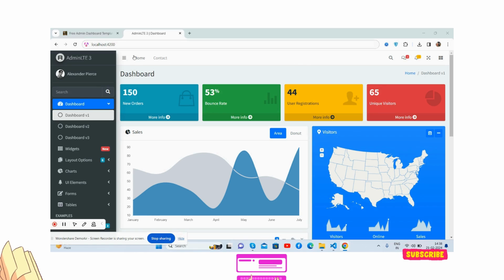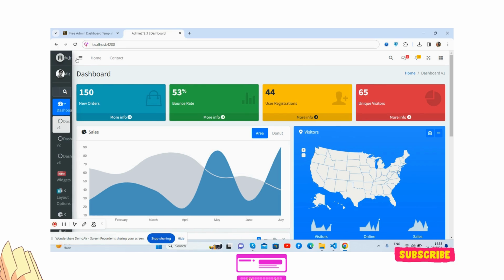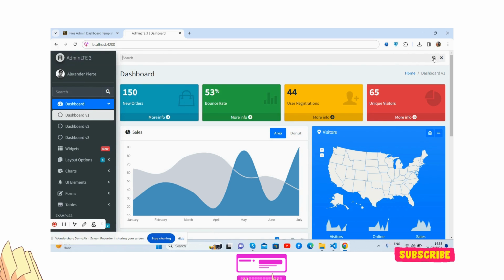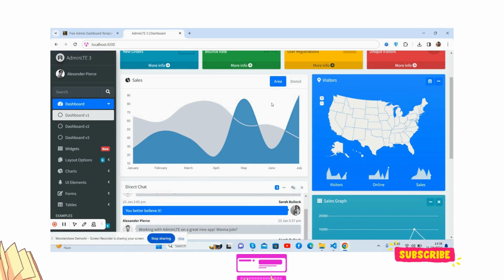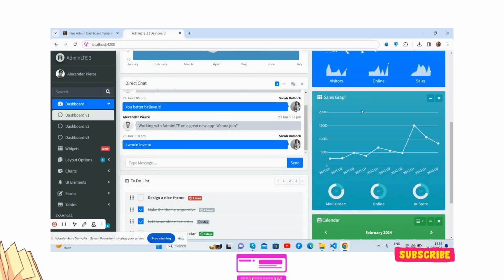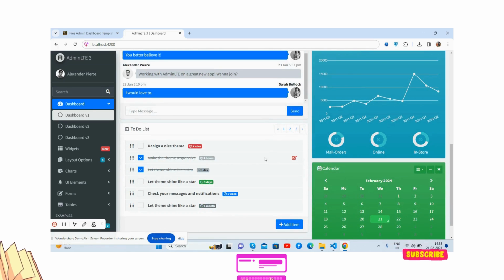Angular 17 AdminLTE 3 Admin Dashboard Free Template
Free Inventory Management Admin-Dashboard Template 9 Bootstrap 5
Bootstrap Dashboard
Angular Free Admin Dashboard
Laravel free admin templates
ASP.net free admin templates
Free Admin Dashboard Templates for all